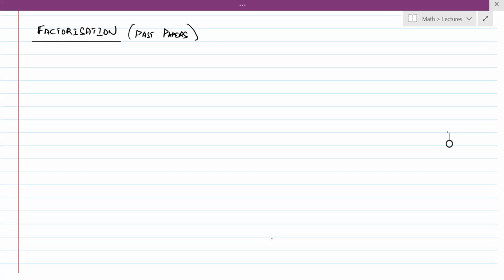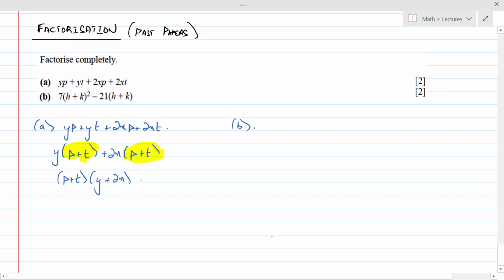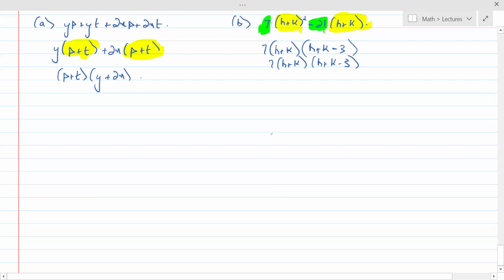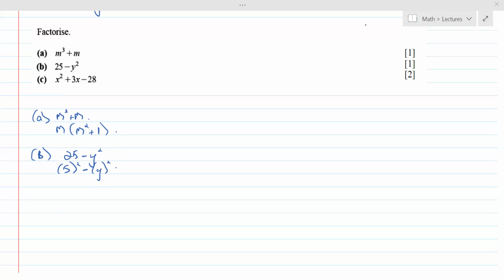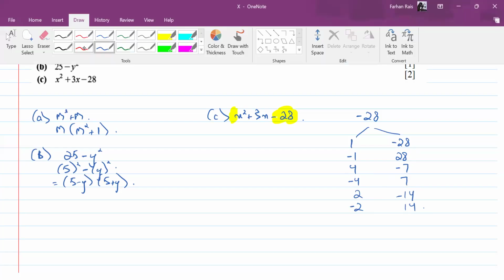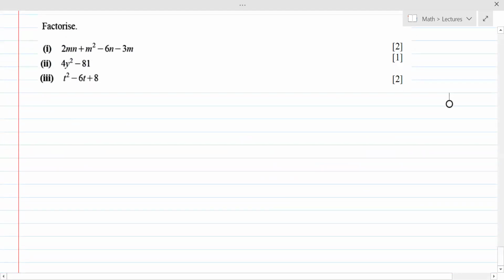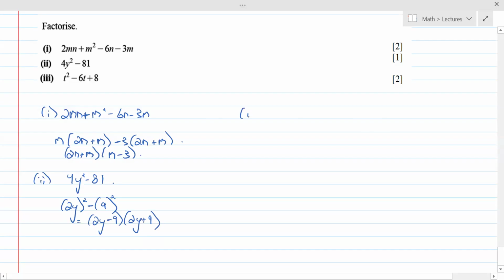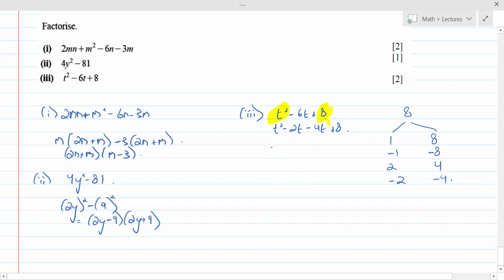Algebra | Lesson 2 | Factorisation | Past Papers | IGCSE/O-Level/GCSE Maths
📘 Algebra Factorisation (Past Papers) | IGCSE / GCSE / O-Level Mathematics

Master Algebra Factorisation by solving real past paper questions from IGCSE, GCSE, and O-Level examinations. In this lesson, you'll learn the most effective techniques to factorise algebraic expressions quickly and accurately—an essential skill for scoring high marks in exams.

Whether you're preparing for Cambridge IGCSE, Edexcel, GCSE, or O-Level Mathematics, this video will strengthen your understanding through step-by-step explanations and exam-focused practice.

📚 In this video, you'll learn:

✔️ Factorising simple algebraic expressions
✔️ Solving actual past paper questions

This lesson is perfect for students preparing for:

IGCSE Mathematics
GCSE Mathematics
O-Level Mathematics
Cambridge Exams
Edexcel Exams